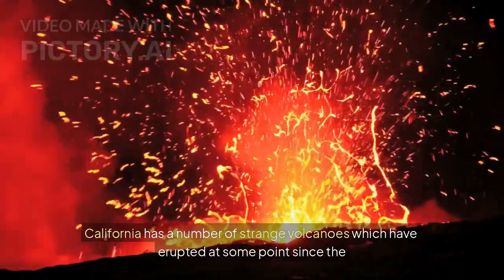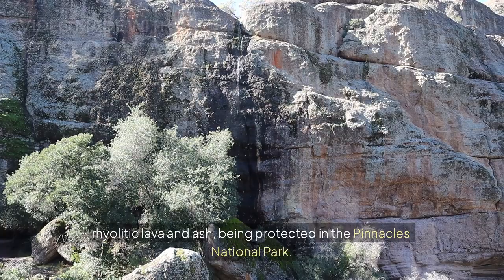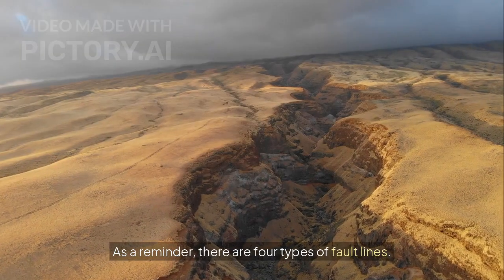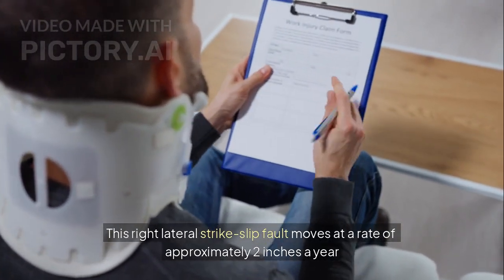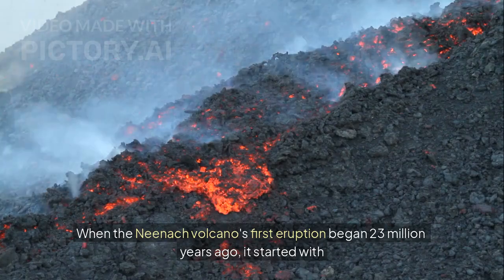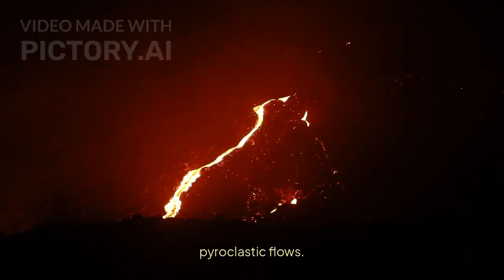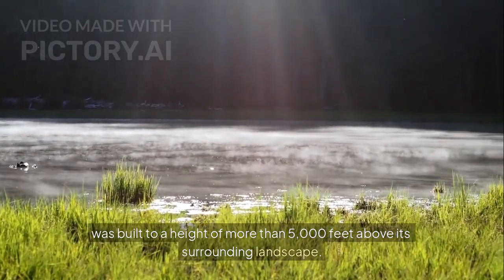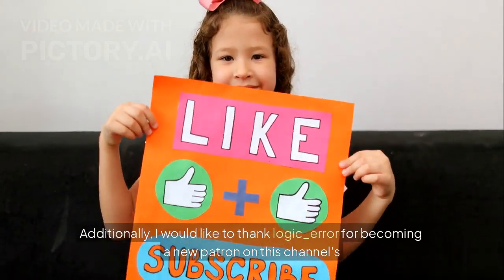The California Volcano Which is Split in 2 & Moved 200 Miles Apart, The Neenach Volcano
Unravel a volcanic mystery millions of years in the making. This channel explores the incredible story of the Neenach Volcano—how it was split in half by the San Andreas Fault and carried 200 miles apart. Dive into plate tectonics, ancient eruptions, and California's dynamic geology.